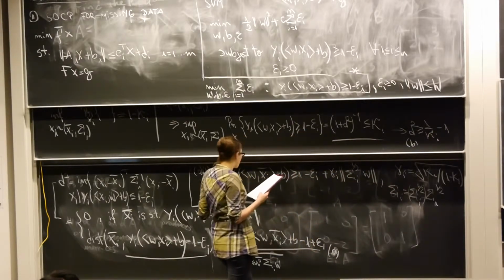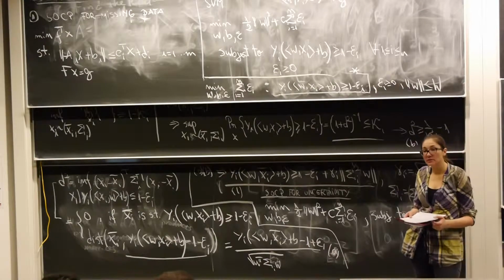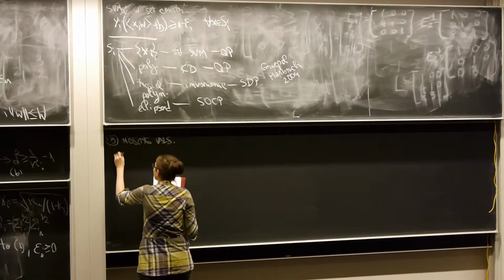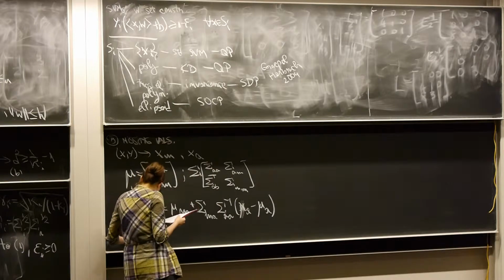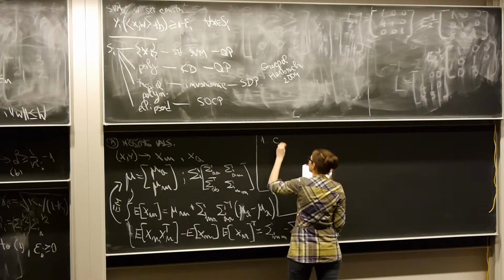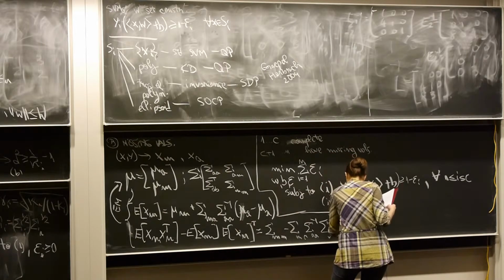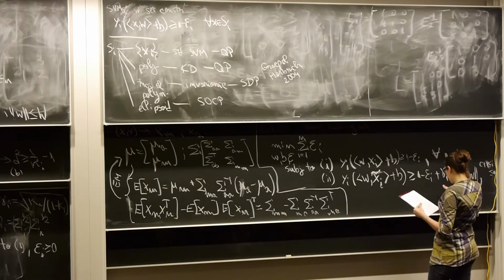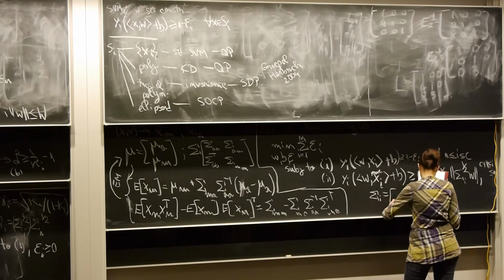10-801 Recitation 4: SOCP for missing and uncertain data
Advanced Optimization and Randomized Methods (PhD Level)
TA: Ina Fiterau
Date: 2/11/2014